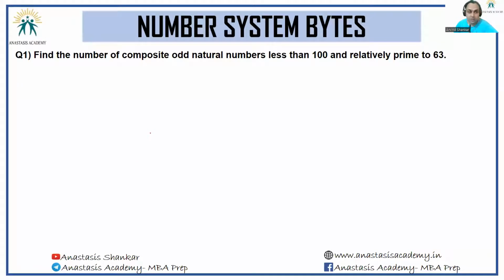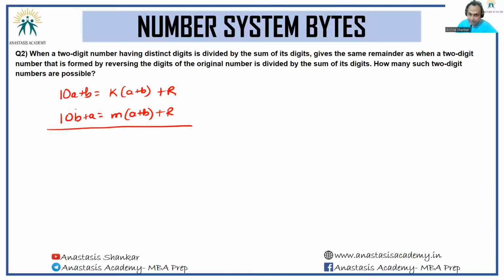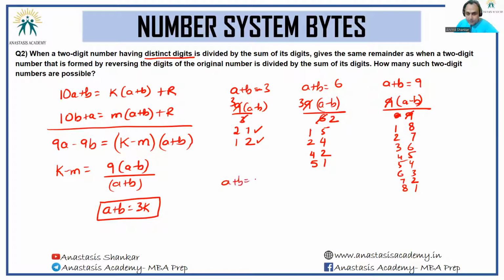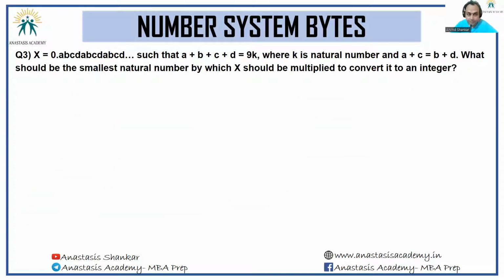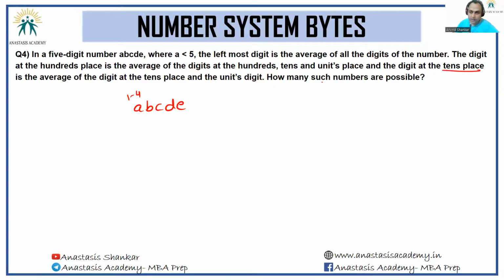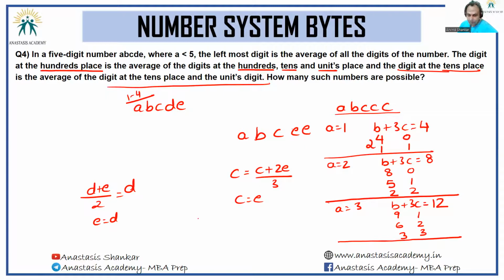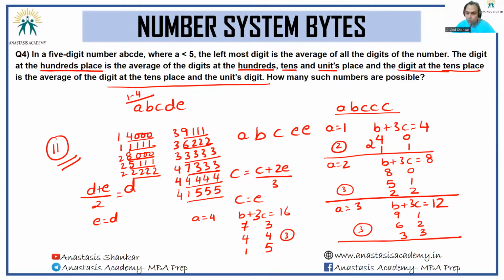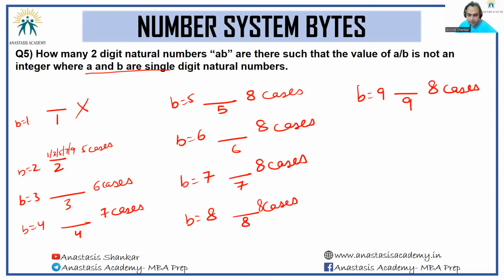Episode - 20 | Number System | How CAT 100%iler Arvind Shankar attempts QA Question